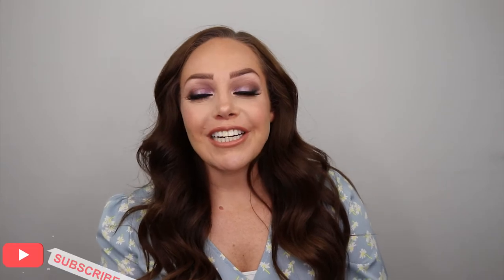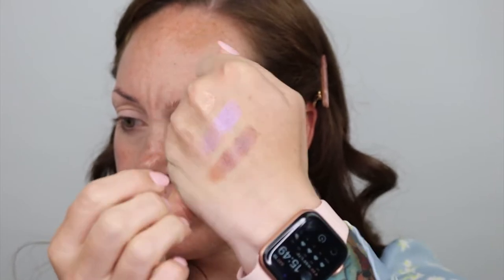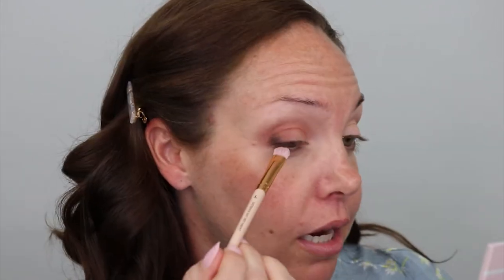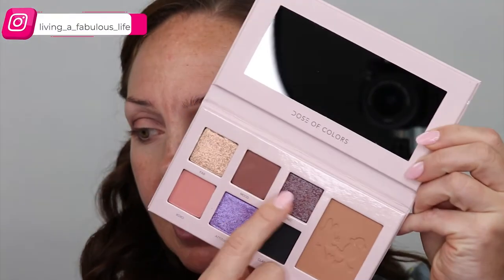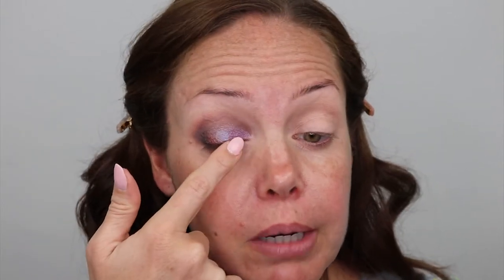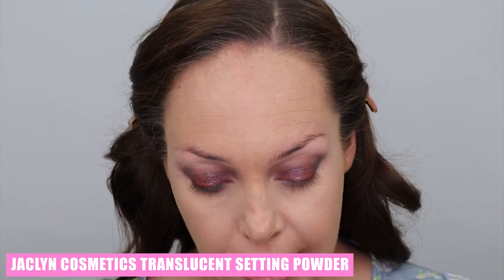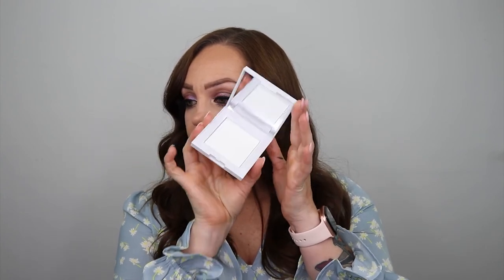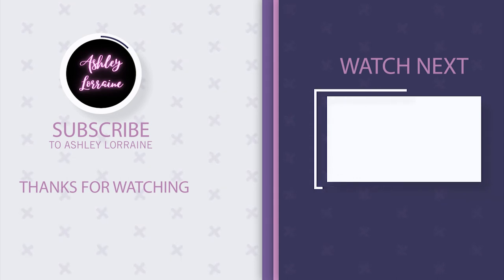Chatty GRWM + New Makeup! l Dose of Colors, Jaclyn Cosmetics + More!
Back at it trying out new makeup! Found some new favorites including magnetic lashes that change the game in eye drama.

Yesstyle.com: ashley84
Dossier: ashleylorraine

Makeup Used:

Dose of Colors x Daisy & Donald Duck Eyeshadow Palette
e.l.f. Putty Blush in Turks & Caicos
Jaclyn Cosmetics Translucent Setting Powder
Kim Chi Chic Thailor Blush in 03 Grace
MoxieLash Magnetic Eyelashes in Sassy Lash
Dose of Colors x Daisy & Donald Duck Lip Mousse in Donald Duck
Dose of Colors x Daisy & Donald Duck Lip Gloss in Daisy Duck